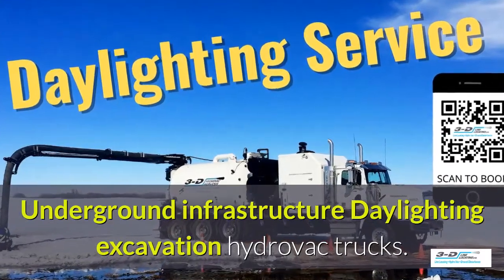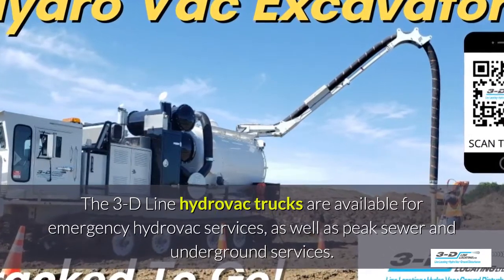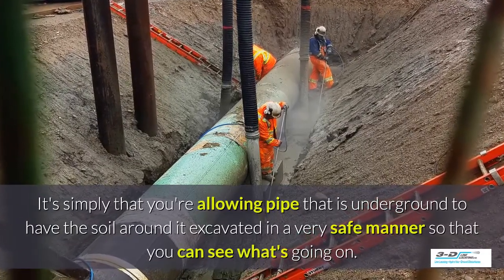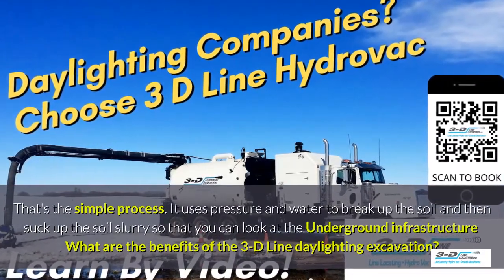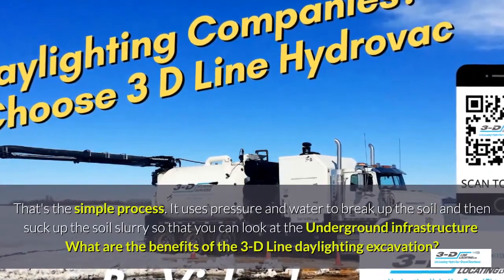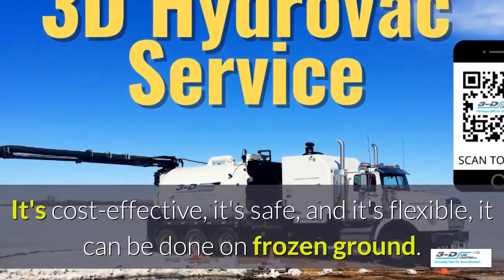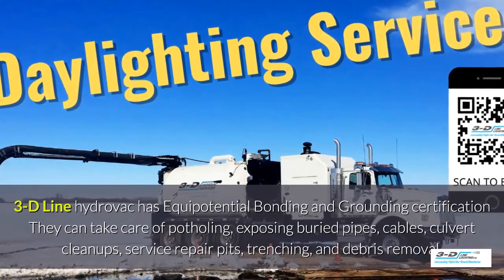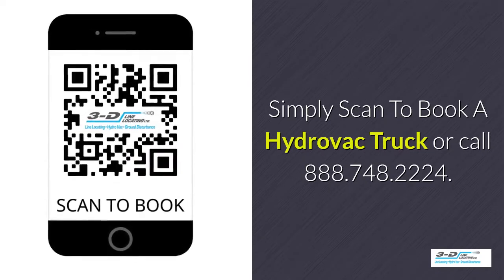Homestead 780 991 2738 Text for underground infrastructure excavation hydrovac trucks